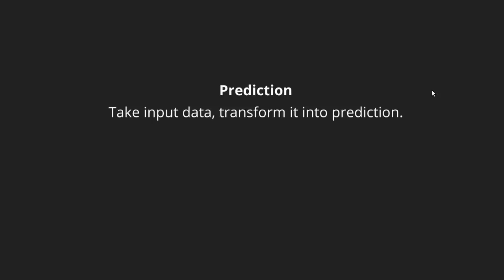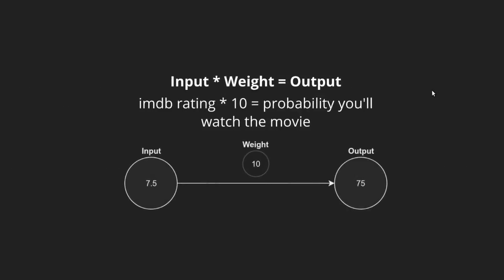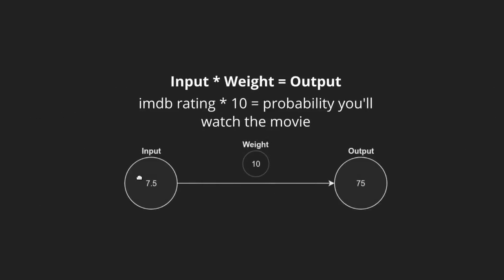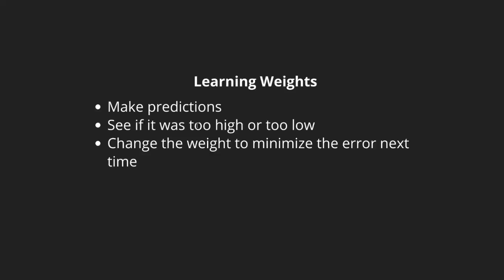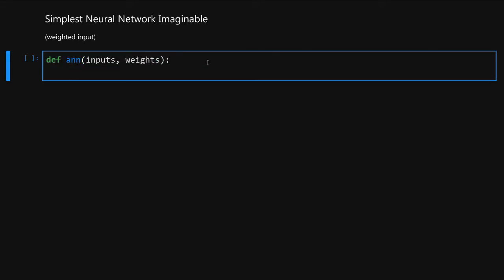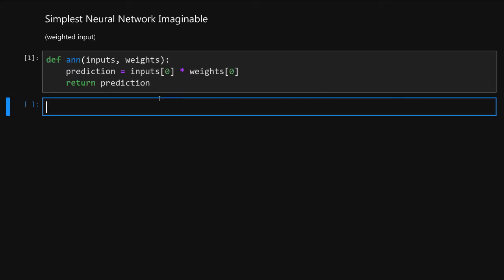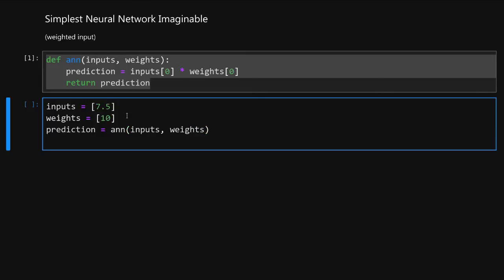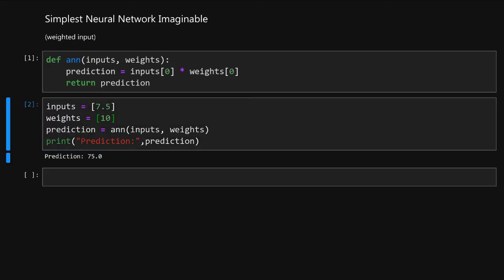Deep learning from Scratch - Creating the Simplest Neural Network Imaginable